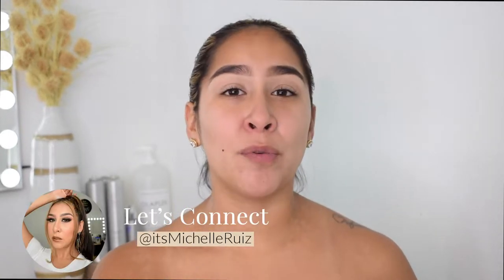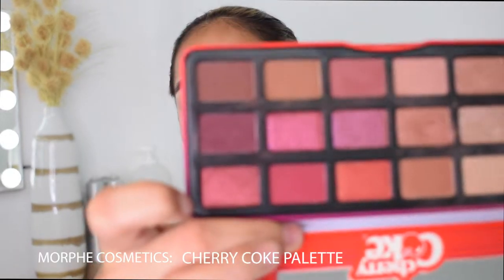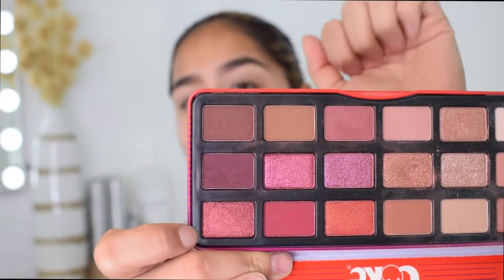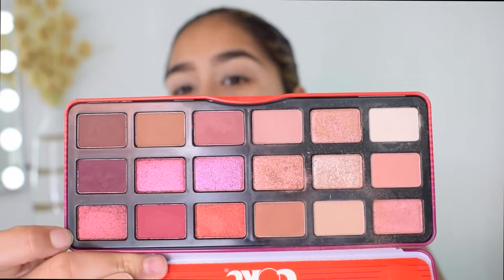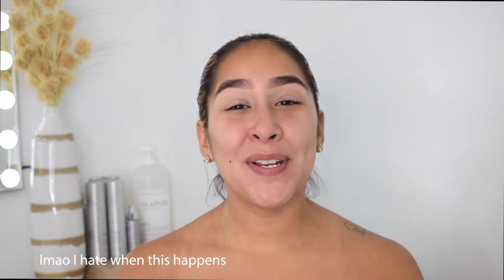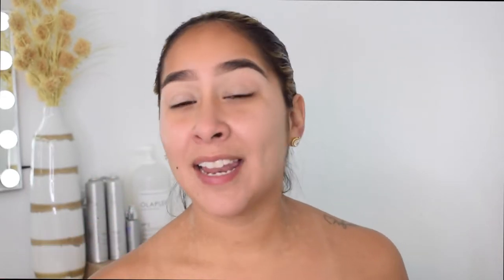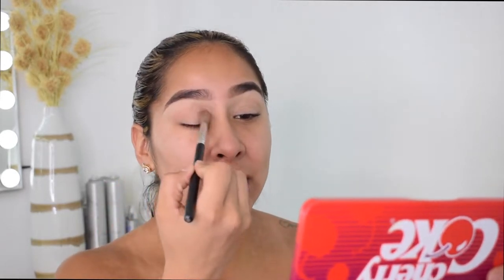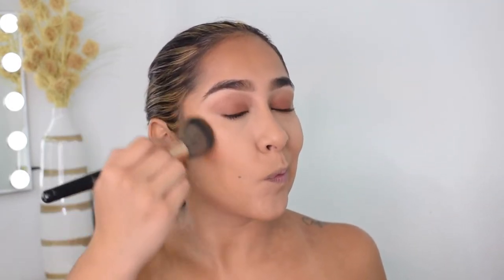GRWM- Let's Catch Up | Lash Collab | Product Launch | Hired an Intern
Hey Beauties! I hope you're all doing great, I am so excited to be back with you guys because the last couple of months have been crazy and i'm just glad to finally be caught up with everything. I need to give HeartMyLash a huge thank you for these gorgeous lashes , if you're interested in purchasing make sure to visit their

On another note, you guys don't know how happy I am about my latest launch! The earrings and sets are so beautiful and I know will sell out so quickly! If you are interested in adding these to your cart make sure to visit my

ALL LINKS:

Eyeshadow Palette

Music